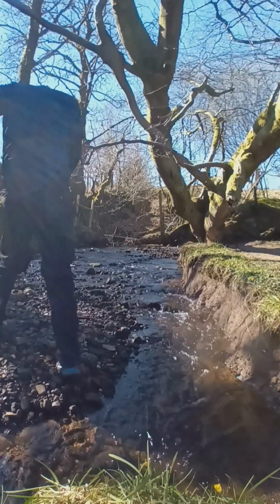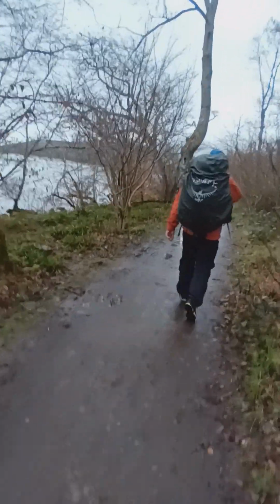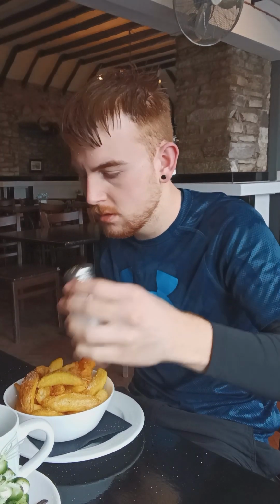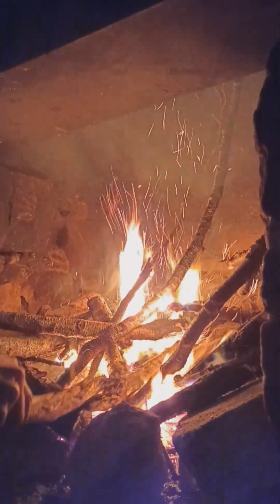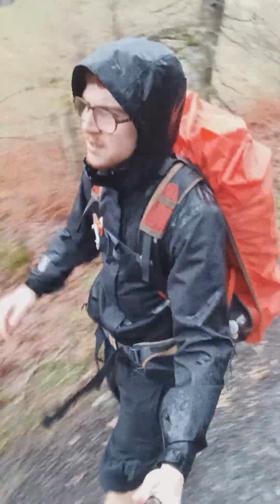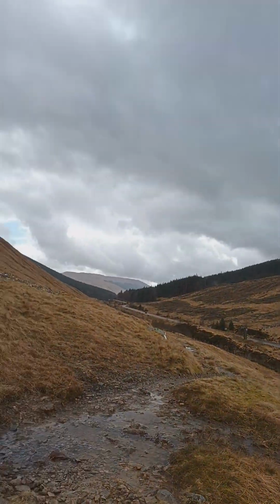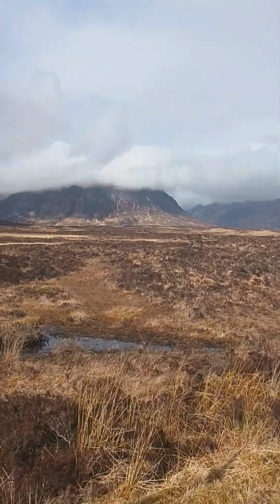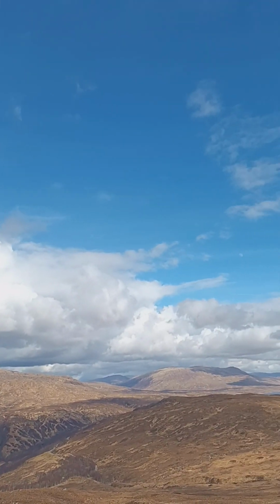The West Highland Way - A Short Film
This is my journey, travelling 96 miles through the Scottish wilderness on the West Highland Way.

I didn't realise until I got home how bad the video quality was, so apologies. Quality will soon improve, I was using an old phone at the time.